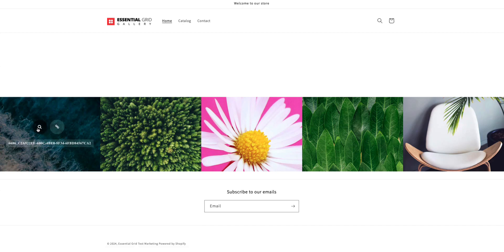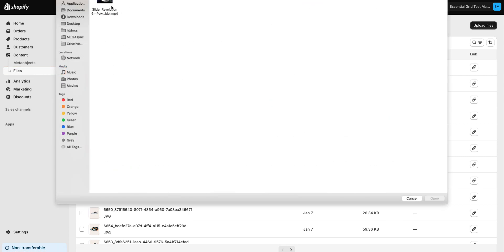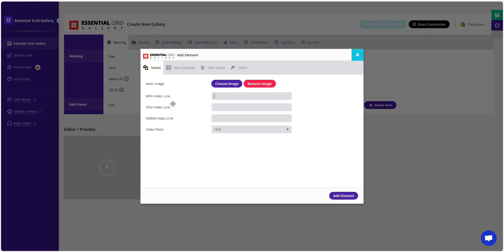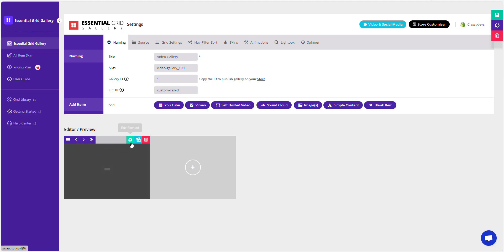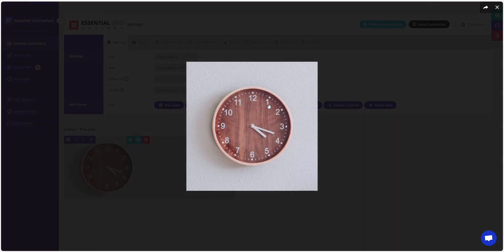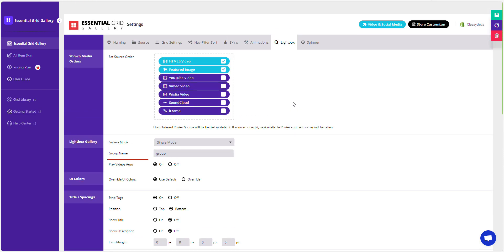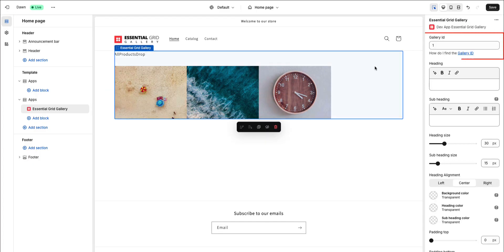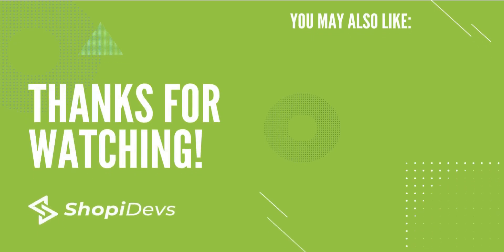How to Create a Shopify Self-Hosted Video Gallery Using Essential Grid Gallery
In this tutorial, learn step-by-step how to create a self-hosted video gallery for your Shopify store using Essential Grid Gallery.

Discover the essential tools and techniques to showcase your videos seamlessly, enhancing your online presence and engaging your audience effectively. Whether you're a beginner or an experienced Shopify user, this guide will empower you to elevate your store with dynamic video content. Watch now and unlock the potential of your Shopify storefront!

Whether you're a seasoned Shopify user or just starting out, our tutorial will empower you to transform your gallery into a captivating showcase for your products, portfolio, or blog content. Join us as we unlock the full potential of the Shopify Essential Grid Gallery App and take your online presence to new heights!

Whether it's showcasing your social media feeds or your own uploads, our app streamlines the process, allowing you to bulk upload photos in a snap.

🌐 Dive into our array of layout options for your Shopify photo gallery – grid or masonry, we've got you covered. Customize it to perfectly match your brand's vibe.

🎨 Personalize your gallery with hover effects and animations, making it uniquely yours. Let your brand's personality shine through!

💨 Enjoy seamless browsing with our fast and responsive grid styles, complete with lazy loading for a smooth experience.

Watch our tutorial now to unlock the full potential of Essential Grid Gallery App. Elevate your Shopify store's visual appeal and ensure an unforgettable shopping experience for your customers! 🚀🛍️